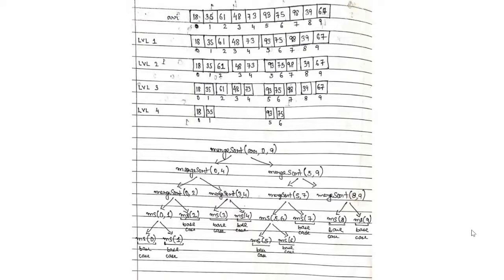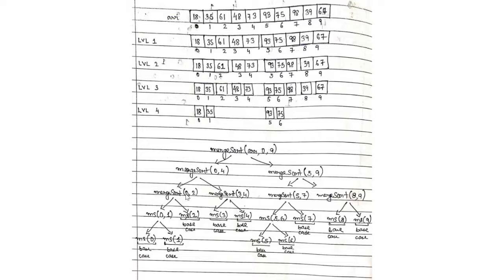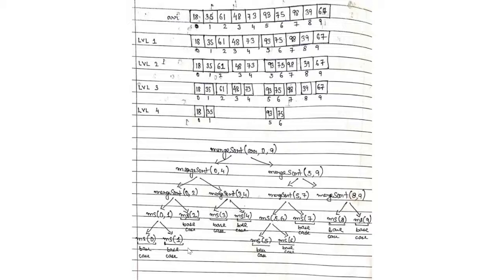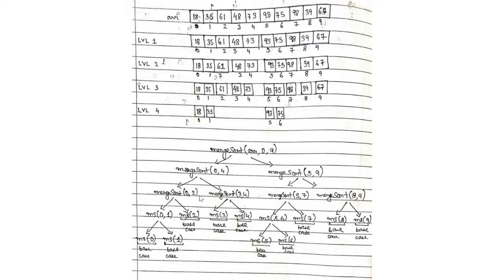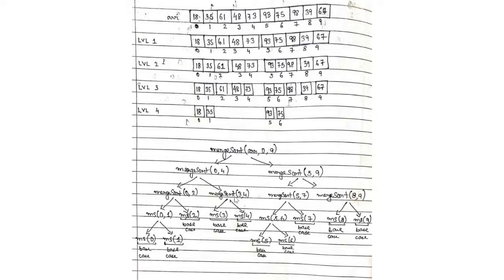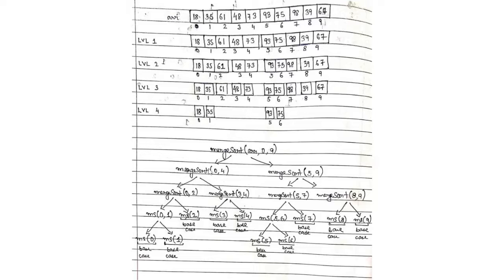Merge sort distinction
Merge sort can sorts the array by sorting shorter subproblems, Hence it has a property of optimal substructure but it does not possess overlapping subproblems. This video distinguishes between such problems which seems like they can be optimised via DP due to optimal substructure but cannot be optimised.